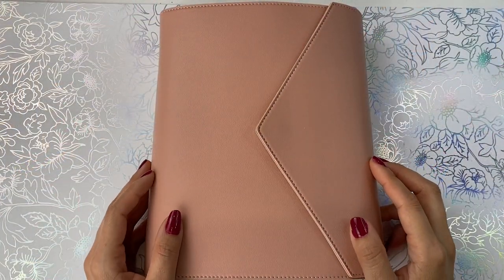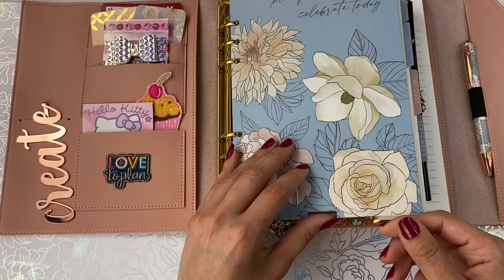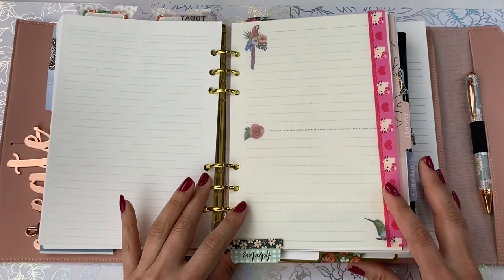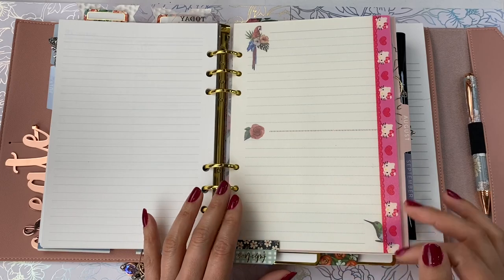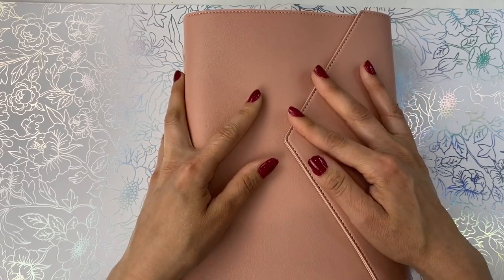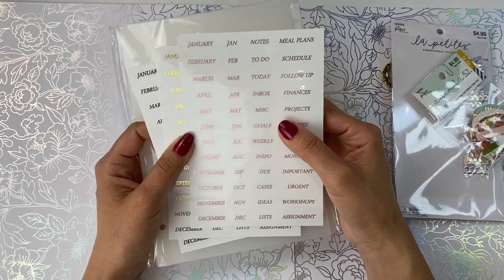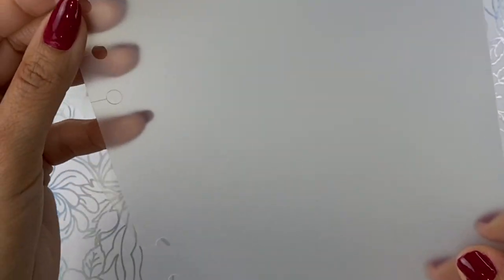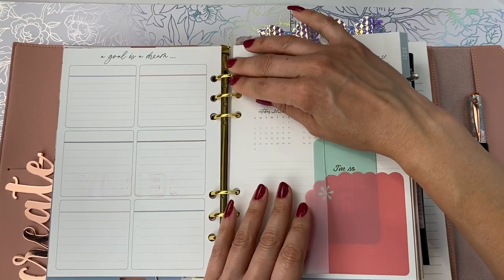A5 Daily Duo LifePlanner set up flip through Erin Condren | DIY agenda Tabs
Hi everyone thank you so much for tuning in. I hope you like my review on the beautiful A5 Daily Duo Agenda Flora.

Erin Condren
💙Daily Duo blush A5 LifePlanner ring Agenda $79
💙Flora planny pack $20
💙Flora sticker book $15.50
💙Flora washi tape duo $5.50
💙Flora Ballpoint pen $18.50

Hobby Lobby
Holographic Bow 3D Stickers

Amazon Dividers 12 set